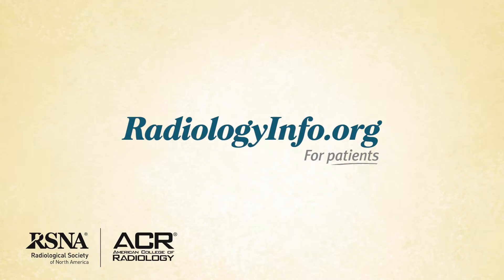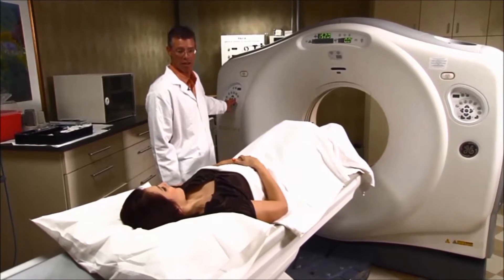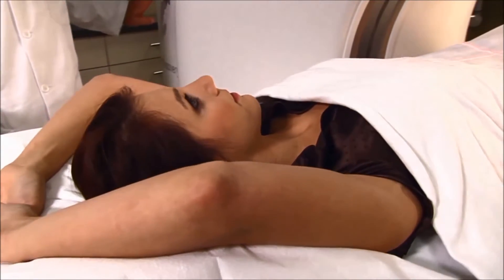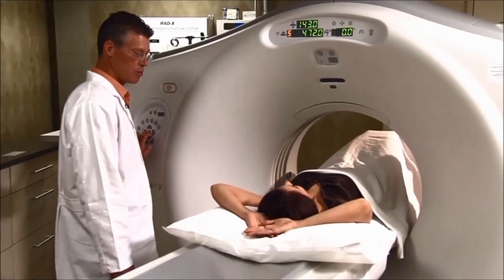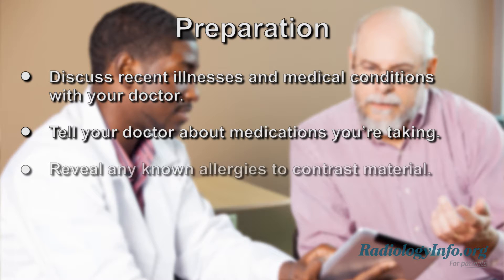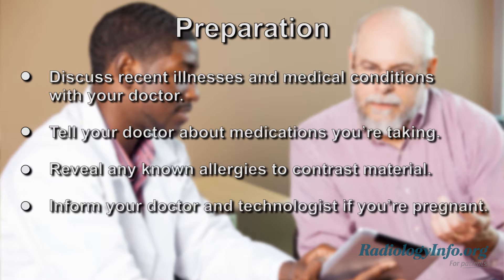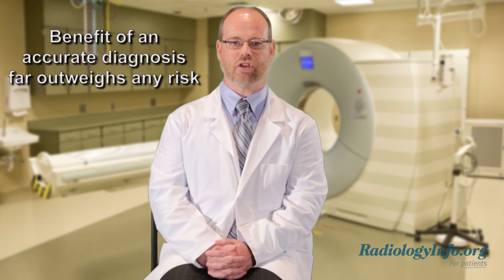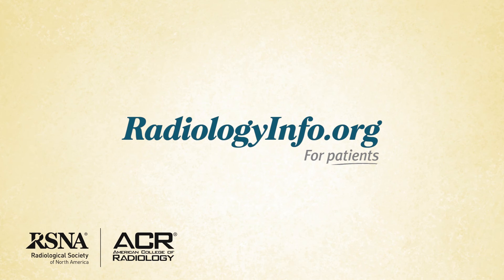Your Radiologist Explains: Chest CT